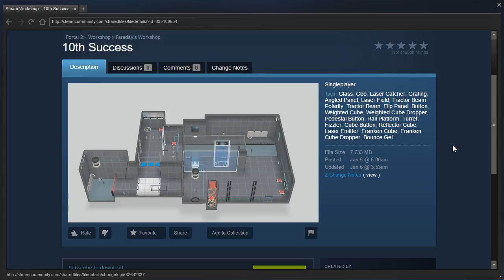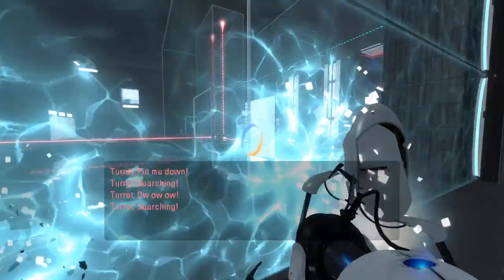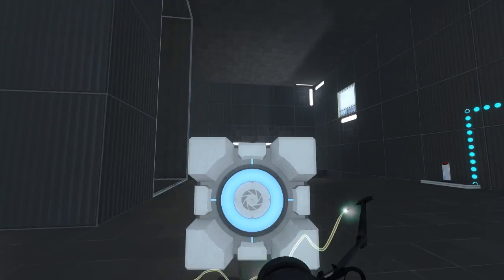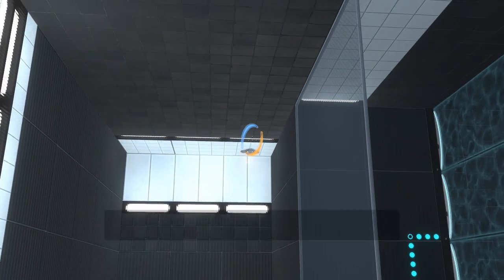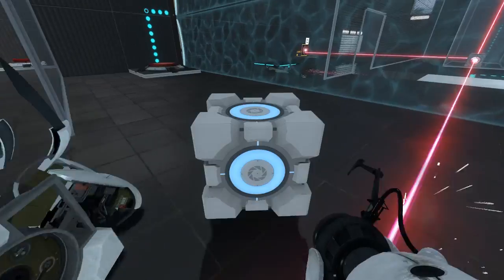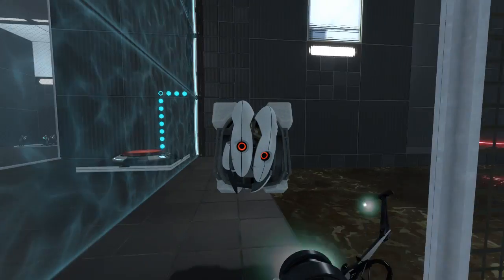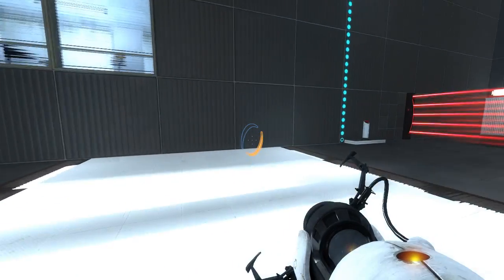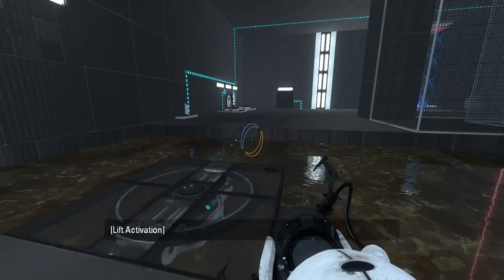Portal 2 PeTI - "10th Success" by Faraday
Blindish playthrough. I am pretty sure this needs to be fixed before I can play it again :p